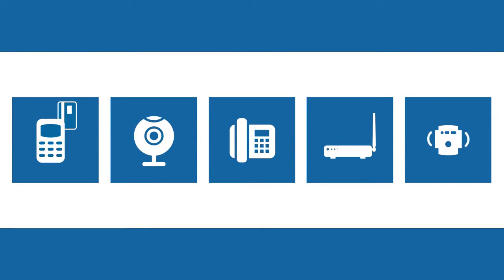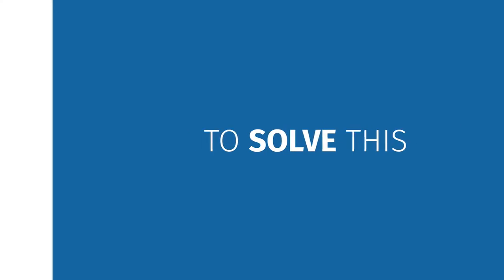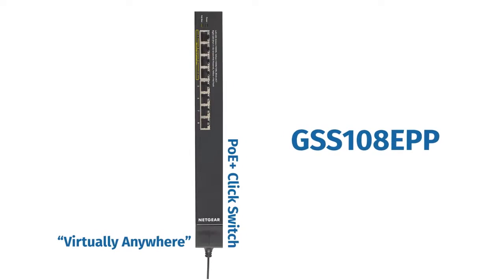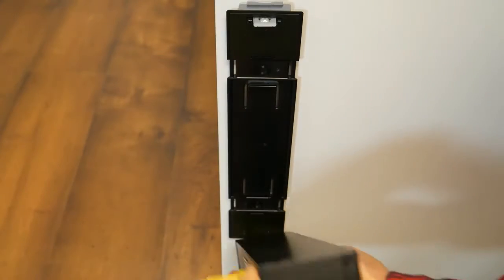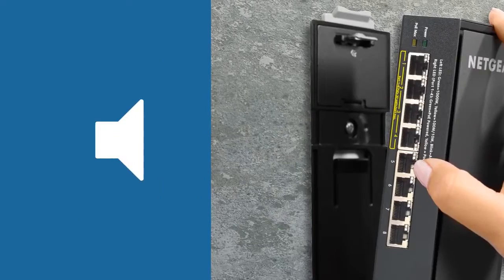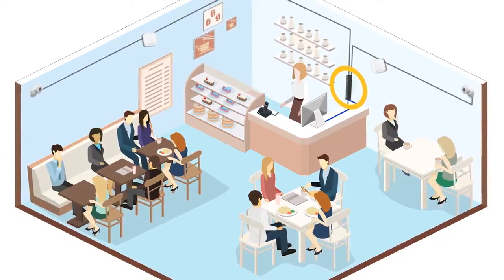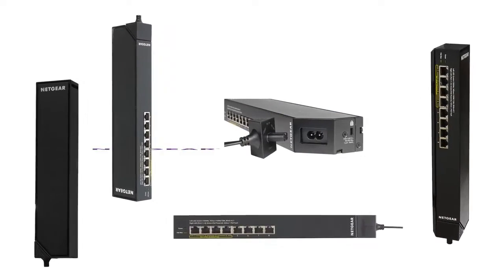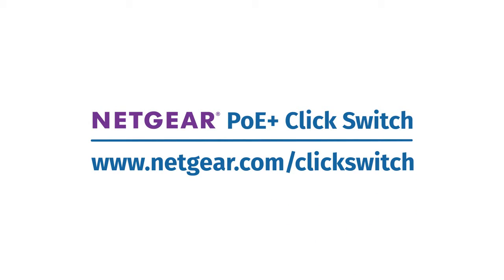NETGEAR GSS108EPP ProSAFE® Click Switch™ for Ports Virtually Anywhere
The NETGEAR GSS108EPP 8-Port Smart Managed Gigabit PoE+ Switch features an innovative and flexible mounting bracket, making it easy to mount vertically or horizontally, flat or perpendicular, on a wall, under a desk, or strapped to a pole, allowing you to put your ports where and how you need it!

Prefer reading?